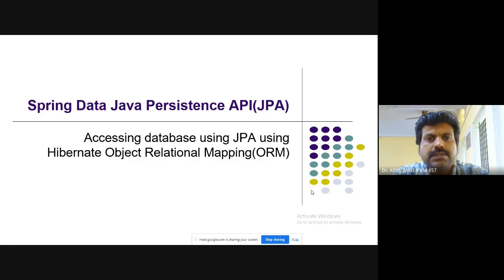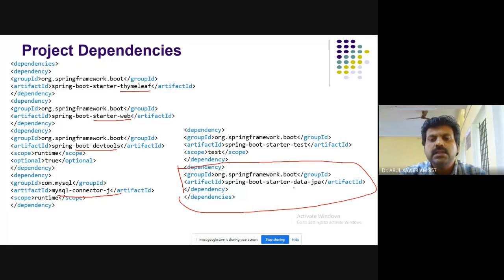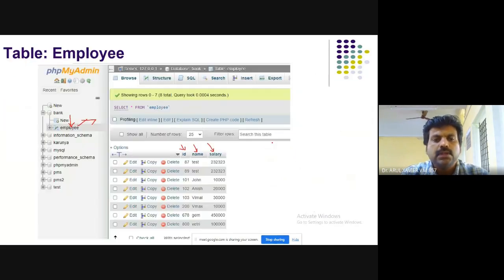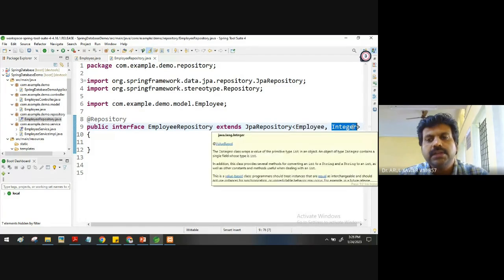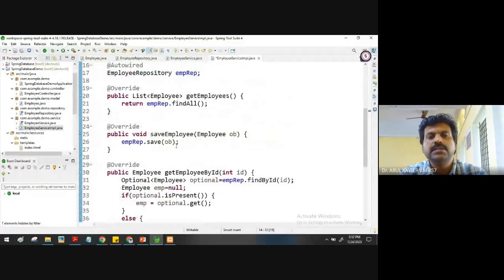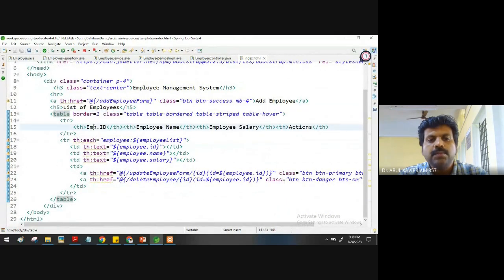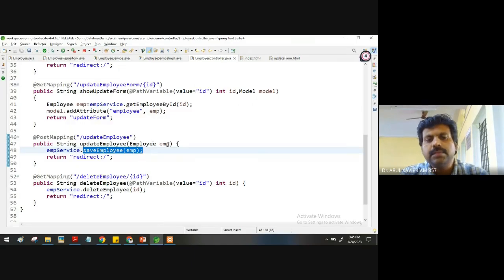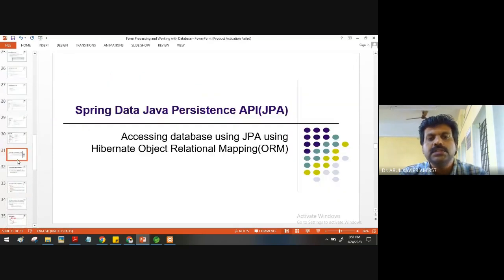Spring Data JPA Accessing Database using JpaRepository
This video demonstrates Accessing Database with Spring Boot JPA Repository.